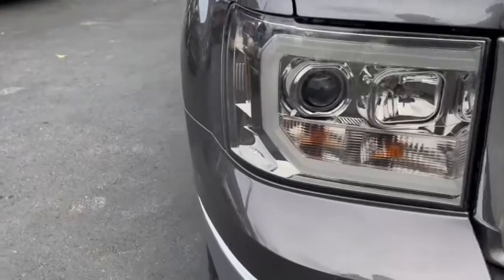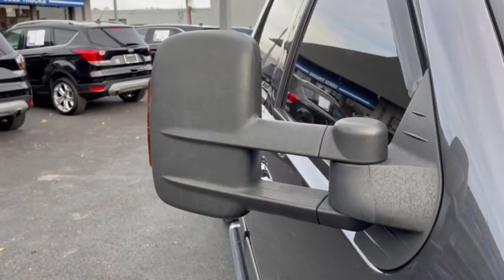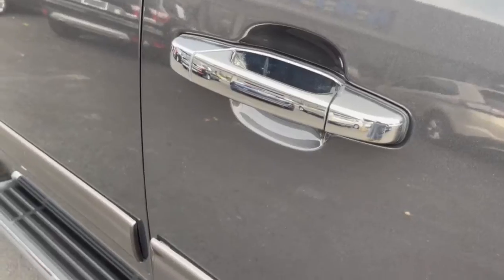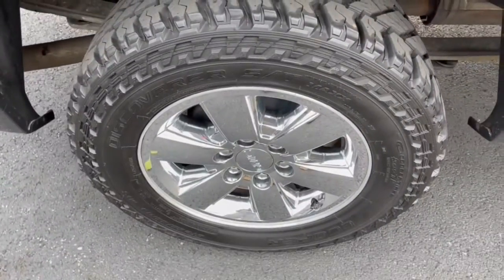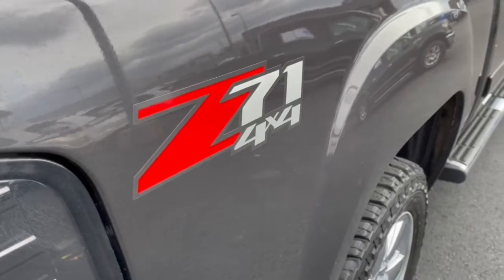2011 GMC Sierra_1500 Columbus, Delaware, Westerville, Gahanna, New Albany, OH F10551A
Stealth Gray Metallic Used 2011 GMC Sierra_1500 available in Columbus, Ohio at Krieger Ford. Servicing the Delaware, Westerville, Gahanna, New Albany, OH area.

Krieger Ford
1800 Morse Road

2011 GMC Sierra 1500 SLE 4D Crew CabbrbrRecent Arrival! Stealth Gray Metallic 2011 GMC Sierra 1500 SLE Sierra 1500 SLE 4D Crew Cab Vortec 5.3L V8 SFI VVT Flex Fuel 6-Speed Automatic 4WD Cloth 18 x 8 Chrome-Clad Aluminum Wheels 6 Tubular Oval Chrome Assist Steps AM/FM Stereo w/CD Player & MP3 Playback Bluetooth For Phone Chrome Door Handles & Mirror Caps Chrome Essentials Package Chrome Package Chrome Recovery Hooks Dual-Zone Automatic Climate Control EZ-Lift Tailgate Heavy-Duty Handling/Trailering Suspension Package Highly Polished Exhaust Tip Locking Tailgate Polished Exhaust Tip SLE Preferred Package Steering Wheel Mounted Audio Controls USB Port XM Radio. 4WD 6-Speed Automatic Vortec 5.3L V8 SFI VVT Flex FuelbrbrbrAwards:br  * JD Power Dependability StudybrbrReviews:br  * If you need a pickup truck for work or pleasure and want to limit costly fill-ups the 2011 GMC Sierra Hybrid is ready to serve. It remains the most efficient full-size truck on the road. Source: KBB.combr  * Smooth quiet ride; comfortable seats; powerful V8 options; comprehensive safety equipment. Source: Edmunds